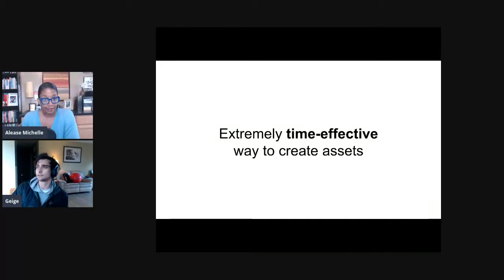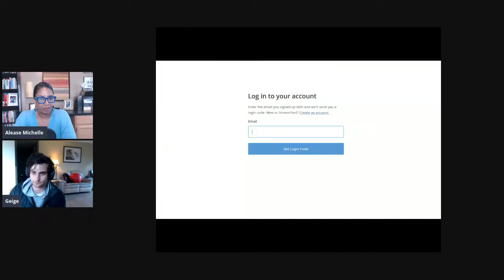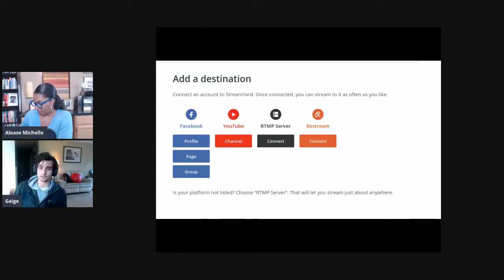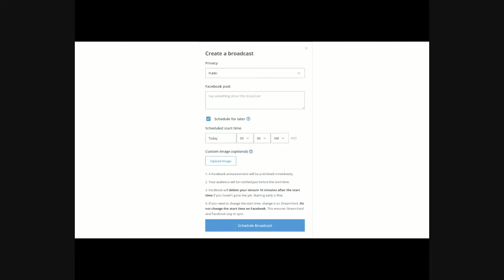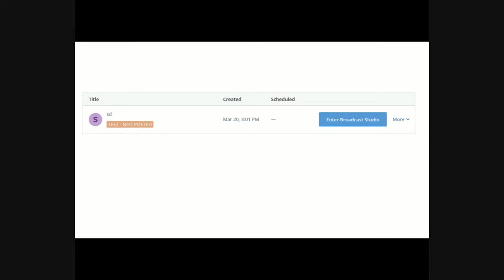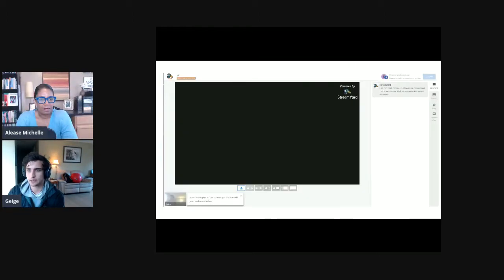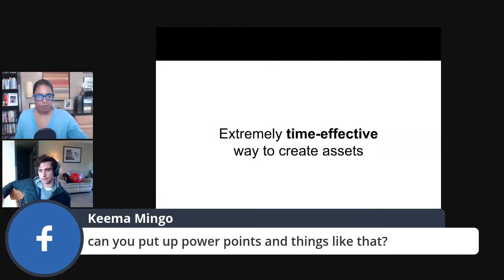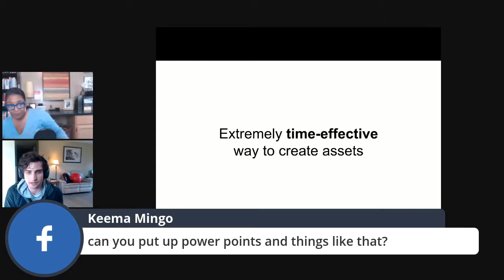The Easiest Way To Live Stream on Facebook with StreamYard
On The Coach the Coach Show with Alease Michelle.
We have a special Star Partner Geige Vandentop. He is the co-founder of StreamYard - a live streaming studio in your browser.

Stream Yard is a live streaming platform where you can Interview guests, share your screen, and much more. And stream directly to Facebook and other platforms.